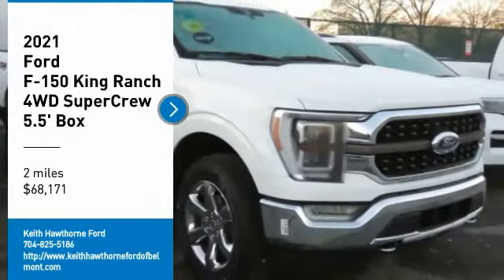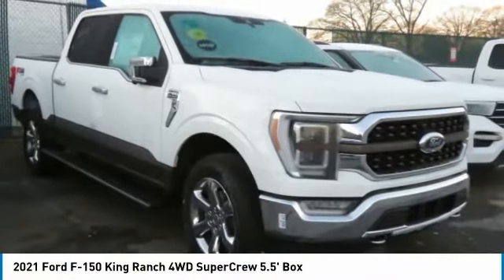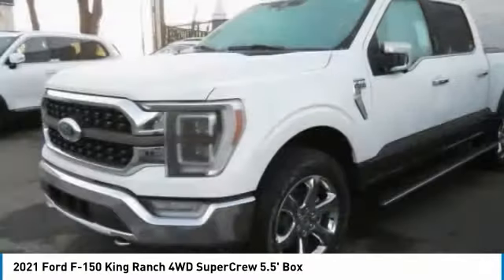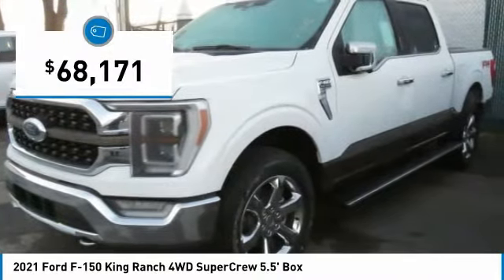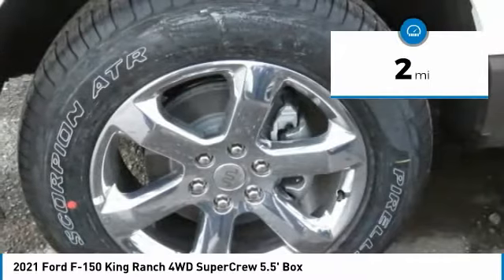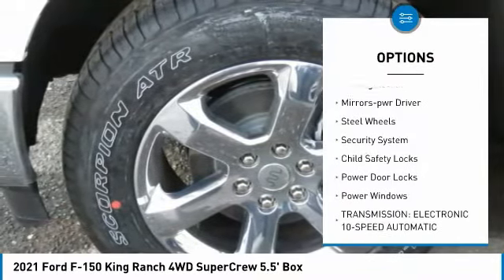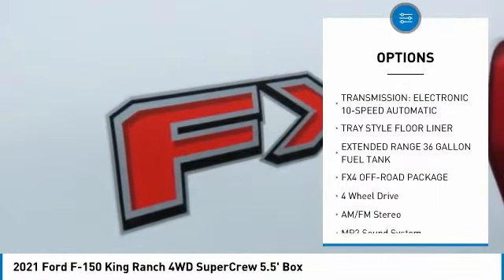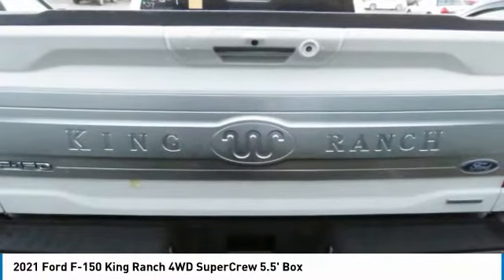2021 Ford F-150 T18002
2021 Ford F-150 King Ranch 4WD SuperCrew 5.5' Box

617 N. Main St.

Moonroof, Nav System, Heated Leather Seats, JAVA, KING RANCH LEATHER BUCKET SEATS... Hitch, Heated Rear Seat, 4x4, Turbo Charged Engine. EPA 23 MPG Hwy/18 MPG City! Star White Metallic Tri-Coat exterior and Java interior, King Ranch trim KEY FEATURES INCLUDE: Navigation, 4x4, Heated Rear Seat, iPod/MP3 Input, Onboard Communications System. OPTION PACKAGES: EQUIPMENT GROUP 601A HIGH Radio: B&O Sound System Unleashed by Bang & Olufsen, HD Radio, 18 speakers and subwoofer, Tires: 275/60R20 OWL Automatic Transmission, 275/65R18 OWL all-terrain spare tire, Power-Deployable Running Boards, Replaces step bar, Wheels: 20 Machined-Aluminum, light Caribou painted pockets and King Ranch ornament, Power Tailgate, tailgate step and tailgate work surface, Multi-Contour Driver & Passenger Seats, Active Motion, MAX TRAILER TOW PACKAGE max towing capability up to TBD lbs, and upgraded rear bumper, Extended Range 36 Gallon Fuel Tank, Pro Trailer Backup Assist, KING RANCH CHROME APPEARANCE PACKAGE 2 chrome front tow hooks and tailgate applique, Chrome Door Handles w/Body-Color Strap, Front & Rear Chrome Bumpers, Bright Belt Moldings, Tires: 275/60R20 OWL Automatic Transmission, 275/65R18 OWL all-terrain spare tire, Wheels: 20 Chrome-Like PVD, Caribou wheel ornaments w/King Ranch logo, Chrome Skull Caps on Exterior Mirrors, TWIN PANEL MOONROOF, FX4 OFF-ROAD PACKAGE Monotube Rear Shocks, Off-Road Tuned Front Shock Absorbers, Skid Plates, fuel tank MORE ABOUT US: What Does Keith Hawthorne Ford Offer Drivers from Belmont, Charlotte, Gastonia, Shelby, Hickory, Mount Holly, NC, and Fort Mill, SC? Truly Exceptional Customer Service from Every Angle and most importantly the Keith Hawthorne Advantage on all new vehicles and certain used vehicles. Horsepower calculations based on trim engine configuration. Fuel economy calculations based on original manufacturer data for trim engine configuration. Please confirm the accuracy of the included equipment by calling us prior to purchase.